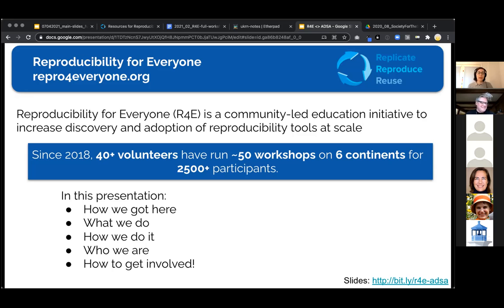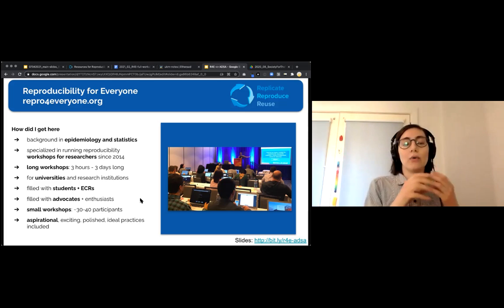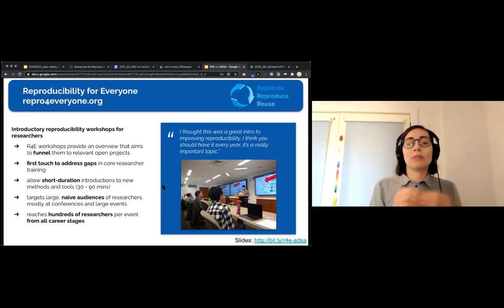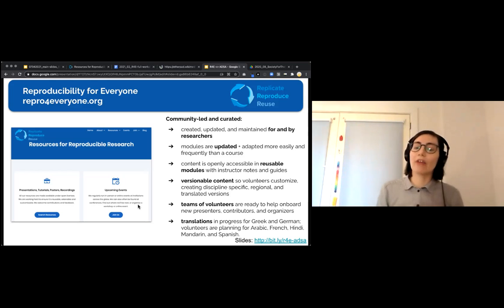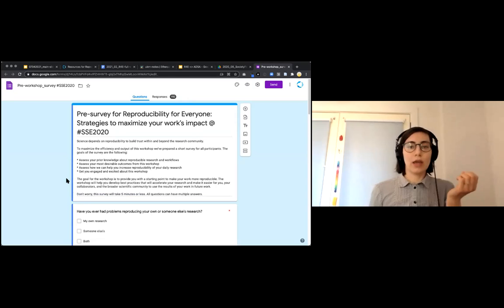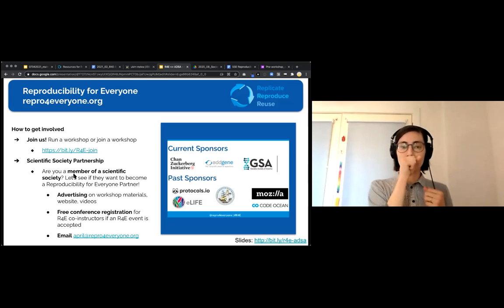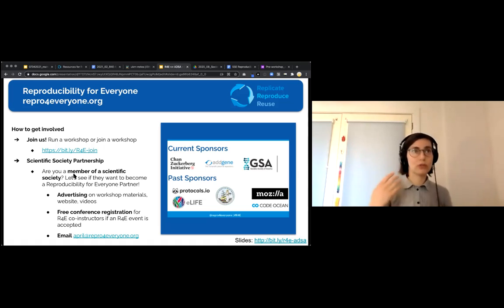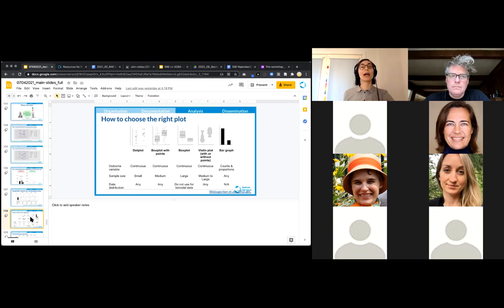ADSA Open Research and Open Scholarship SIG - Reproducibility for Everyone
Join our conversation with April Clyburne-Sherin, Executive Director of Reproducibility for Everyone (R4E) - a community-led reproducibility education project, organizing introductory workshops on methods and tools at scientific conferences. Our global community of volunteer scientists have trained 2000+ scientists through 30+ workshops on 6 continents. Learn about our plans for 2021, including ways to join as a co-instructor at an upcoming conference, how to reuse our materials, or how to organize a workshop of your own.